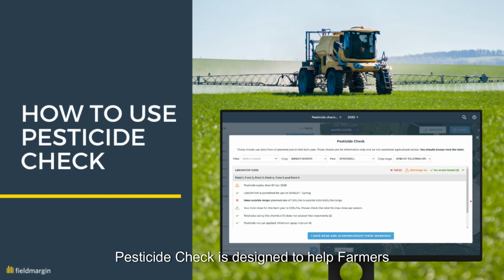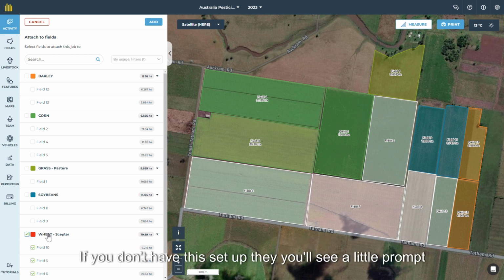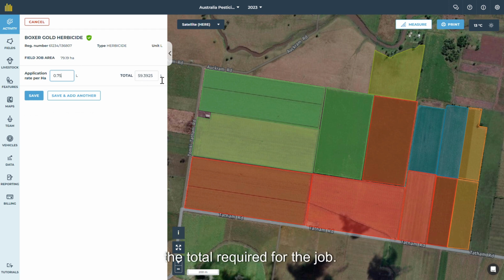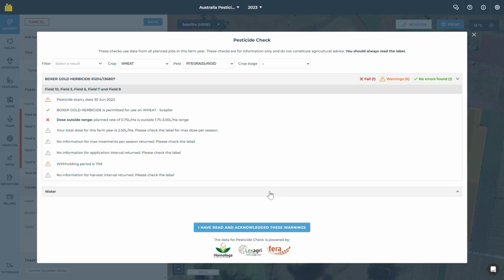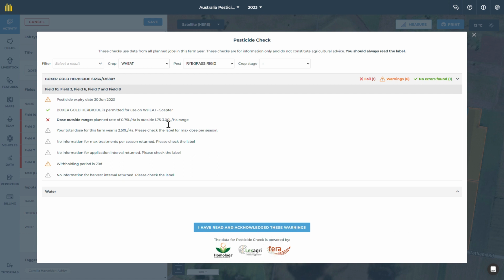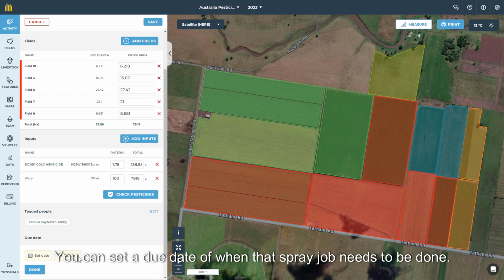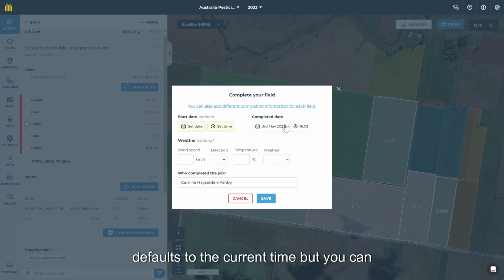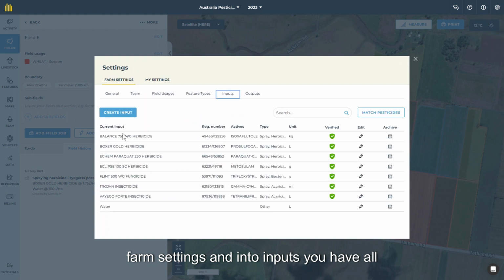How to use fieldmargin Pesticide Check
Pesticide Check is designed to help farmers and agronomists quickly and easily check the compliance of planned pesticide applications based on the label guidance. This helps to save time and avoid costly errors that can lead to crop damage, contamination, loss of certification or regulatory fines.

In this video we talk through all the steps for using Pesticide Check on your farm with fieldmargin.

How to create a Field Job for your spraying plans or recommendations, including:
* Setting a job type
* Adding fields to your job and amending the areas if needed
* Selecting pesticides from the Pesticide List and setting rates
* Adding water rates
* How to add additional information about the job such as reason for treatment
* Tagging team members
* Setting a due date

Using Pesticide Check to check your planned rates against label information such as product expiry, max dose, target crop and withdrawal period. This explains what the different symbols and warnings mean.

Recording when spraying work has been done so that this becomes part of your farm records. This includes start/finish times, weather and who did it for compliance records.

How to check product information from your farm input list. This includes reference number, actives and product type.

fieldmargin gives you all the tools you need to keep track of your farm from anywhere so that you have the data you need to make better informed decisions. This includes mapping, planning and recording work, managing inputs, recording yields, livestock management, reporting, nutrient management and costings. This is supplemented with NDVI satellite imagery, drone imagery and uploaded maps.